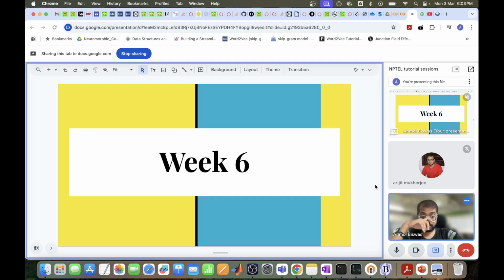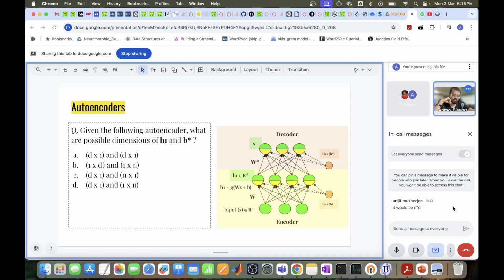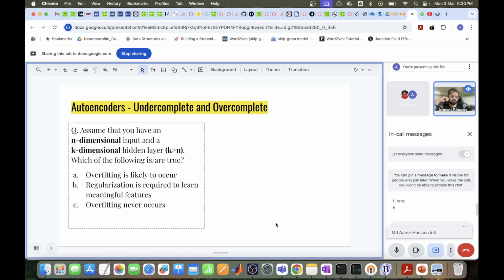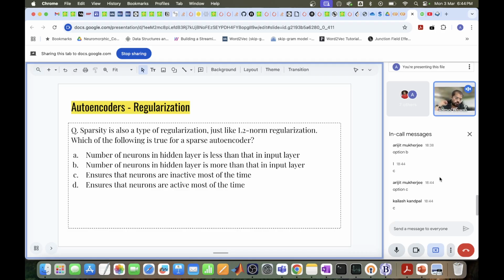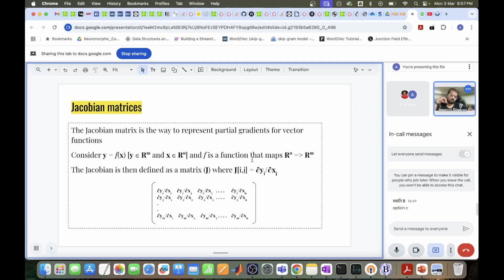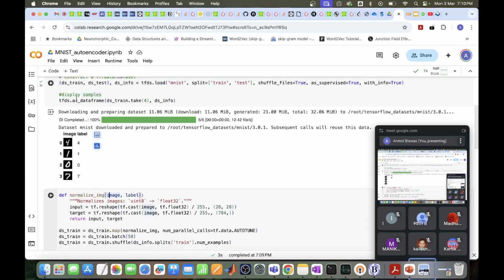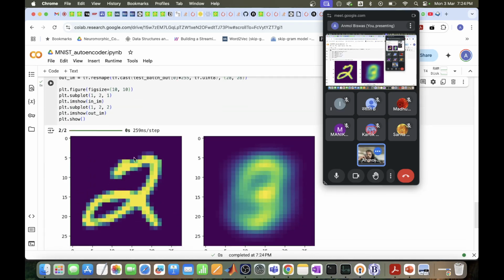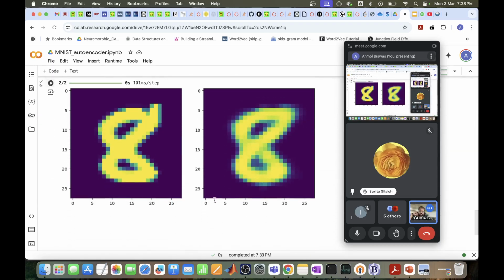NPTEL deep learning course tutorials | Week 6